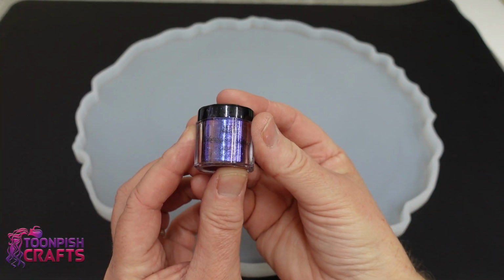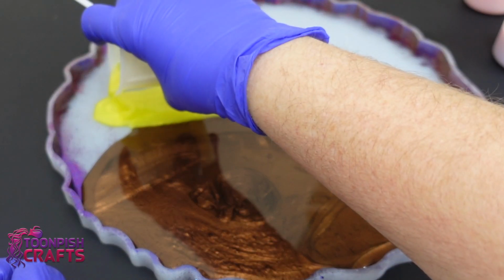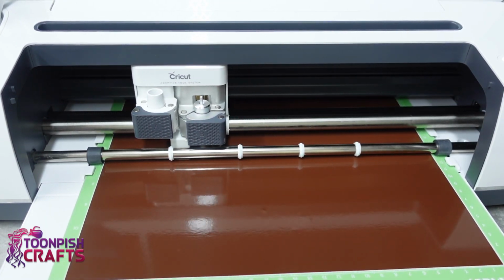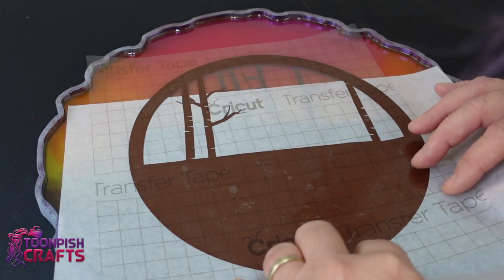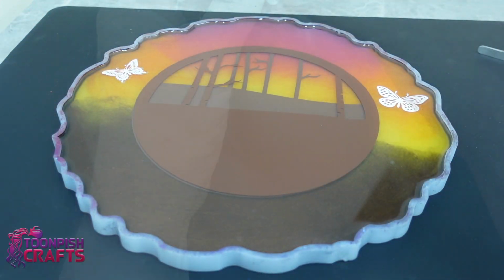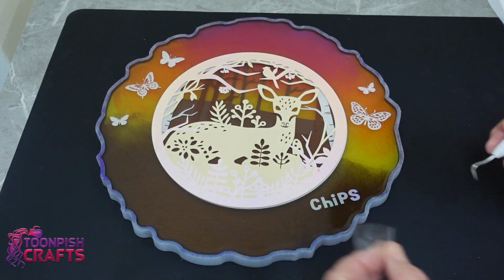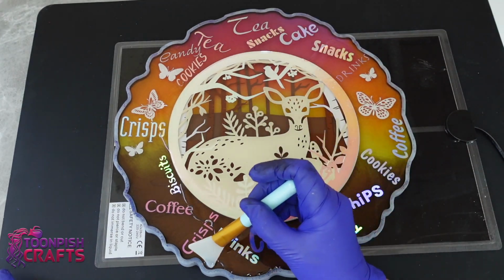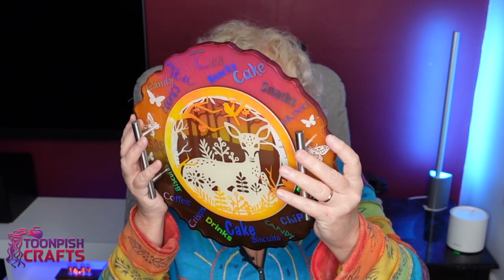Resin Shadowbox Tray - Art in a resin tray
This video is a collaboration with Claire form

We decided to make trays that had a similar theme.
Botanical, mixed media and cricut.
It's fascinating to see how different two people can use the same theme and come up with totally different ideas.
I don't use any real plants, mostly because I don't have any at this time  but use the floral theme in the picture instead. The butterfly stickers where my mixed media, and used the cricut mostly.
Claire did something completely different and came up with an absolutely beautiful piece.

Unfortunately the mould I used is no longer available, and at this time I cannot find another of similar quality and size. So regrettably I can not link it.

If you have any comments, questions or Ideas, use the section below and I will get back to you.
Happy Crafting
Wendy

at the checkout of Let's resin

For US Store:
WENDYS10 for molds & tools
WENDYS11 for everything else